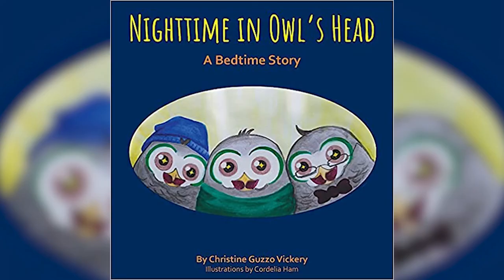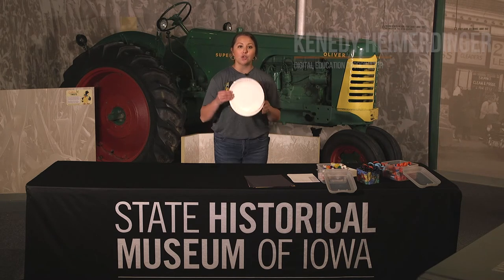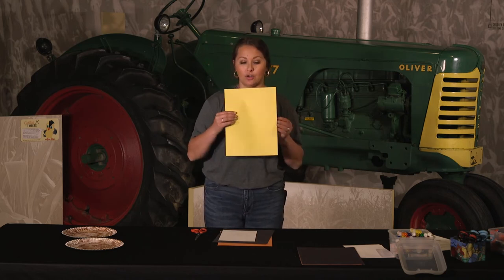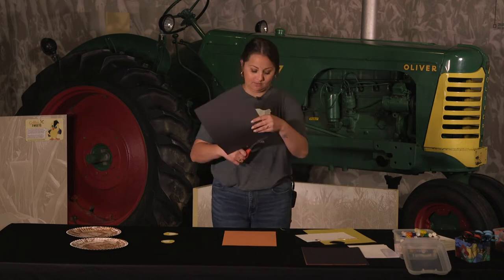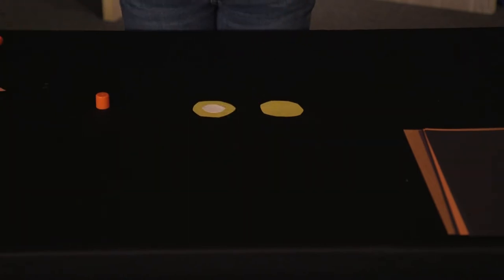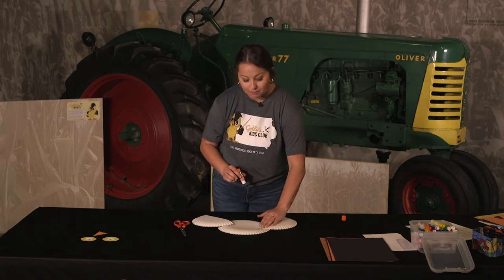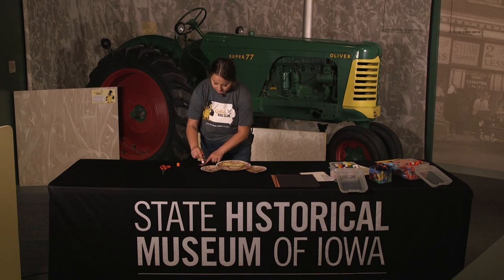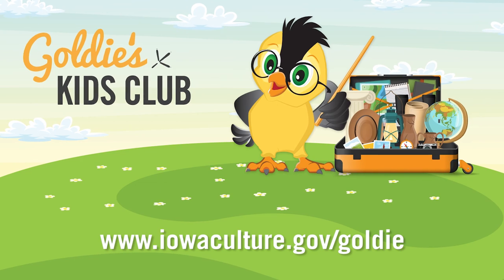Goldie's Kids Club: Storytime (October 2022)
This month’s Goldie’s Storytime story is Nighttime in Owl’s Head by Christine Guzzo Vickery. It tells the story of a barred owl living in the historic and charming Owl’s Head neighborhood in Des Moines, Iowa. Persis, an owl, explores the historic neighborhood while babysitting three owlets. After reading the story, design and create your own handmade paper plate owl craft.